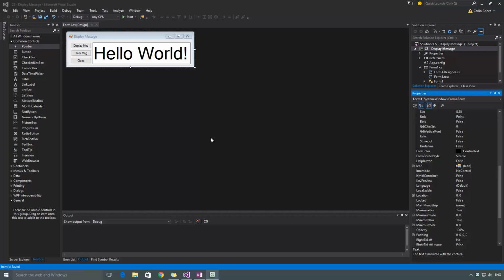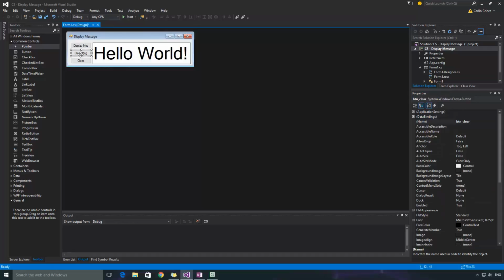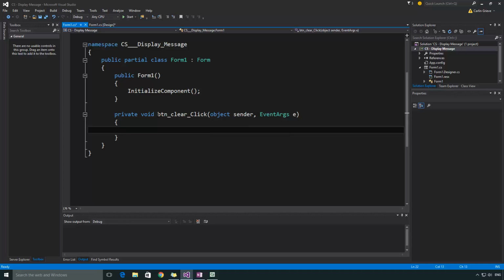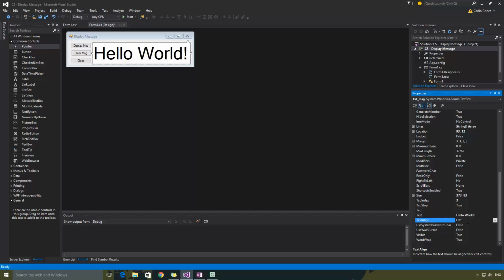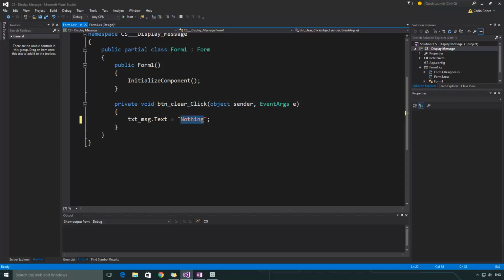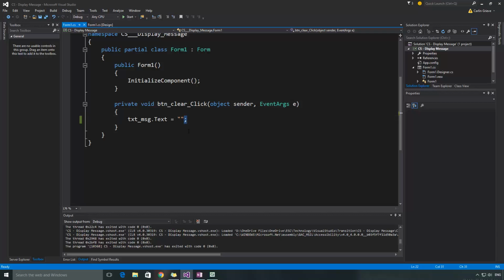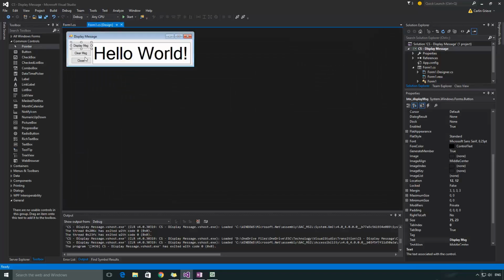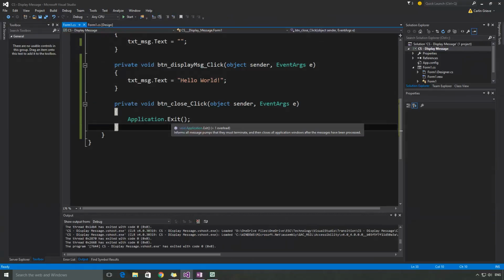ESC SofDev - Display Message Program - C#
A quick video on how to make a simple Display Message program.
Written in C#